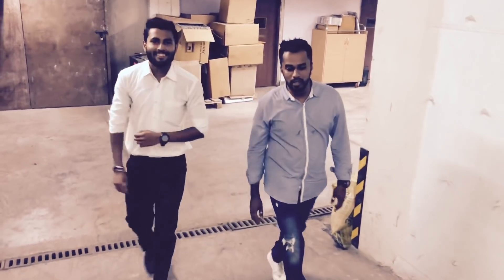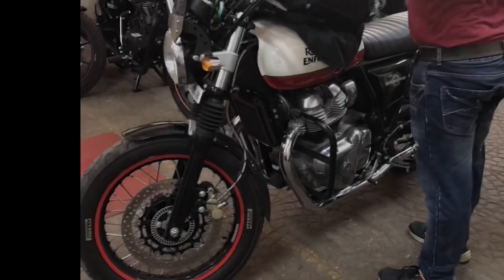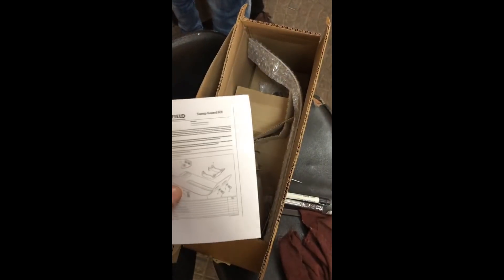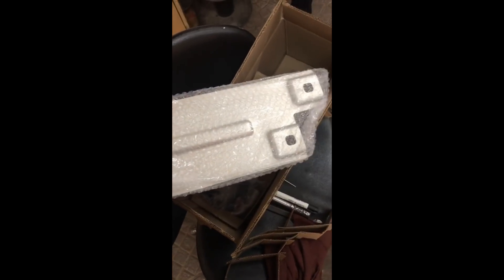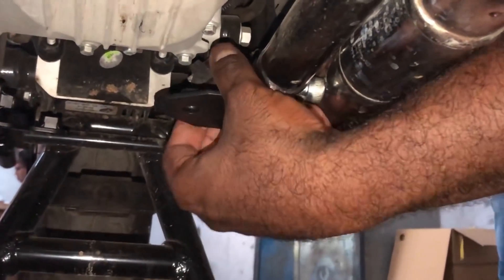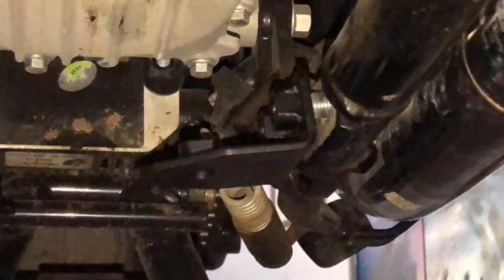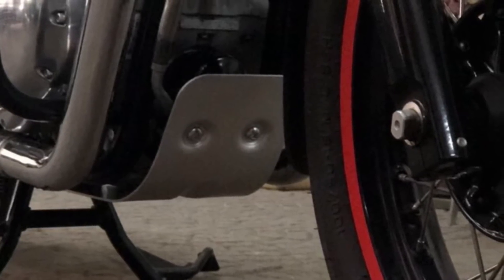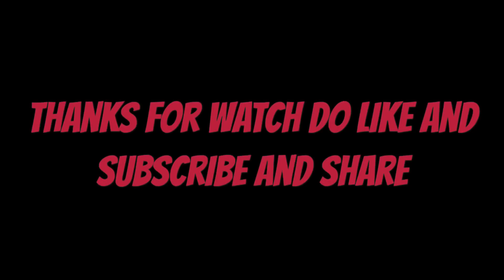Interceptor 650- How to Install Sumpguard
Interceptor 650- How to Install the best Sump guard
The best way to save your bike's oil filter from and damage while riding

Products Used:
Selfie Stick
Mounts Used
Lavalier Mic
Mobile Holder
Fork Reflectors